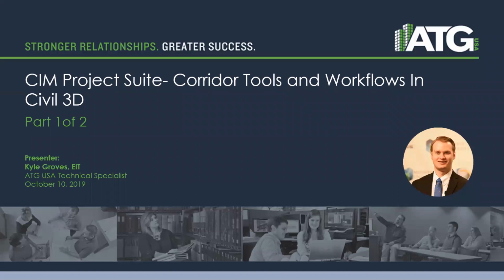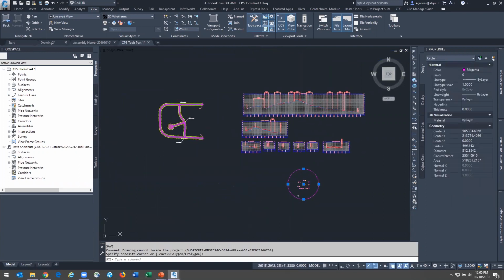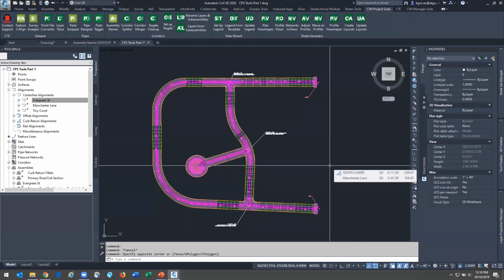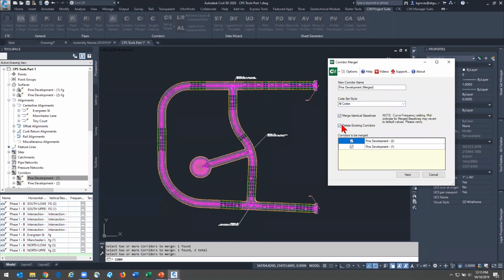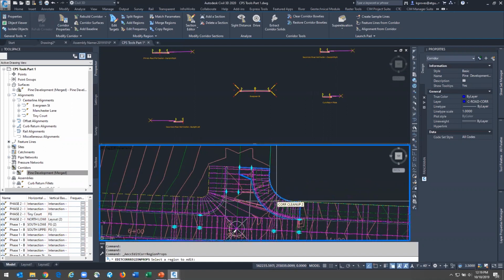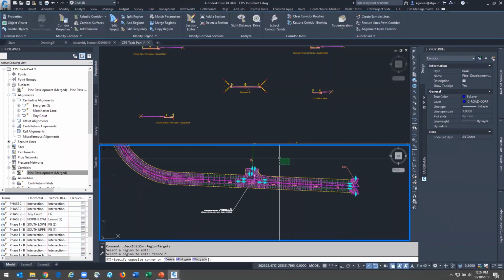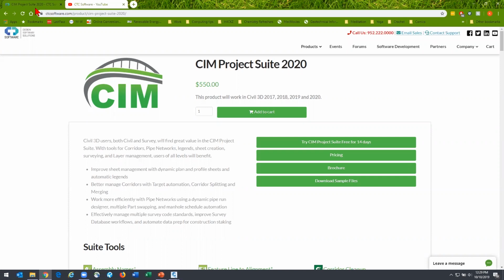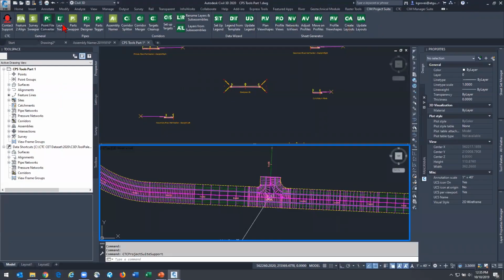CIM Project Suite — Corridor Tools and Workflows in Civil 3D (Part One)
Corridors are the most complicated toolset in Civil 3D and sometimes they can get cumbersome to deal with. In this webinar, ATG's Kyle Groves will show how you can use the CIM Project Suite, from CTC Software, to model more efficiently and how to make your project files more streamlined.

Learning Objectives:
• Easily identify Assemblies in Modelspace with Assembly Namer.
• Know how to manage the number and size of Corridors in your drawing for project phasing or data management pressures with Corridor Merger and Corridor Splitter.
• Wipe targets from all or part of your Corridor to explore alternate designs or troubleshoot misbehaving Assemblies with Corridor Cleanup.

Webinar from Oct. 10, 2019, hosted by Technical Specialist Kyle Groves, EIT.